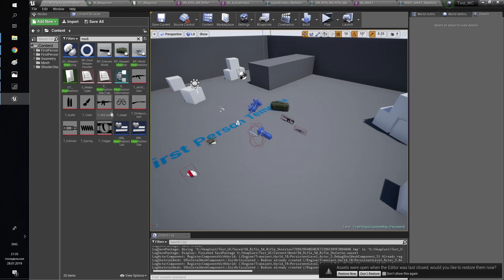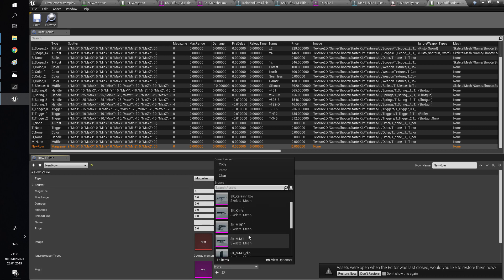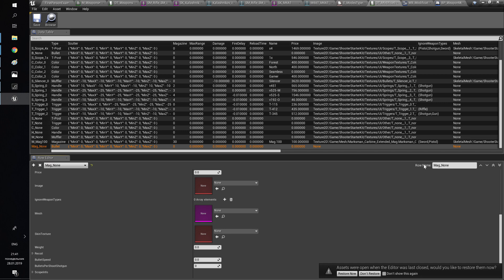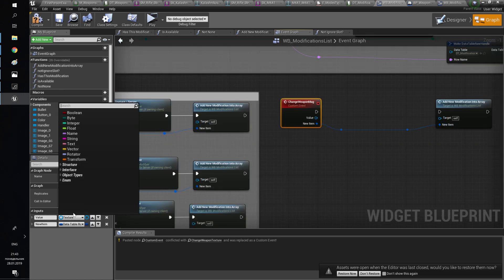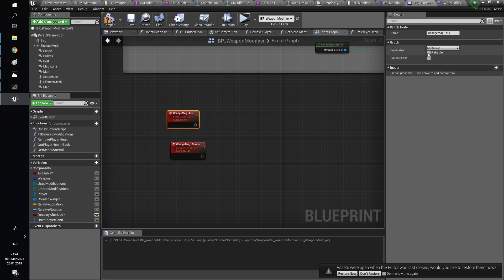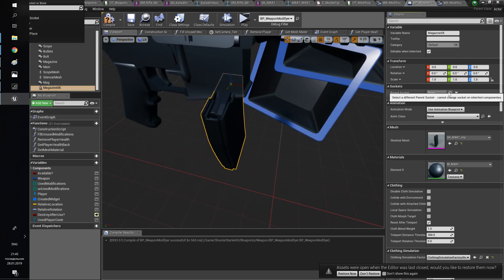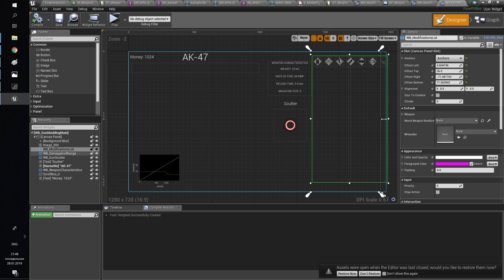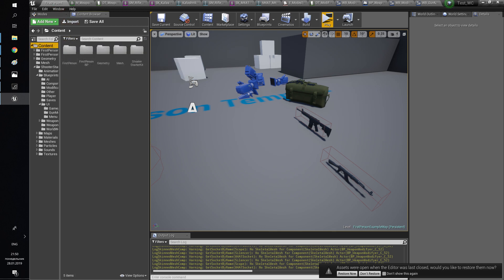UE4 Weapon Modification with Multiplayer | New Modification